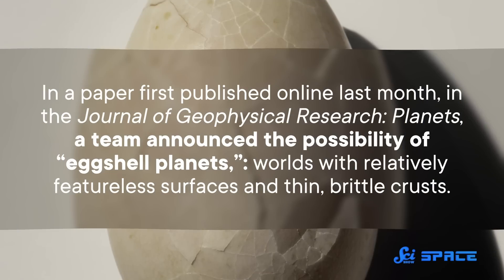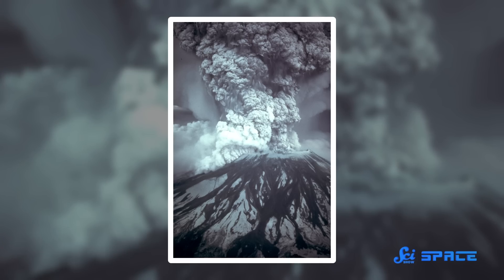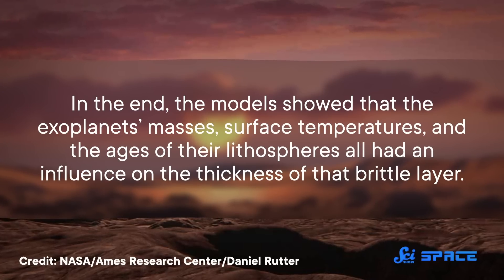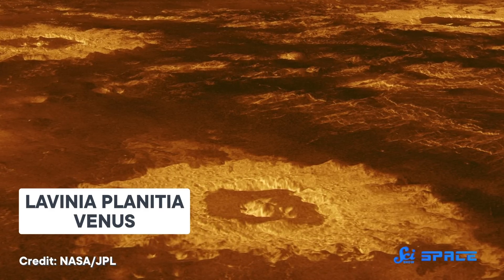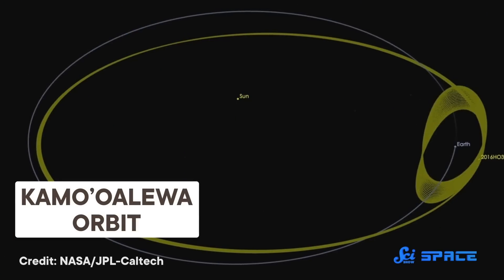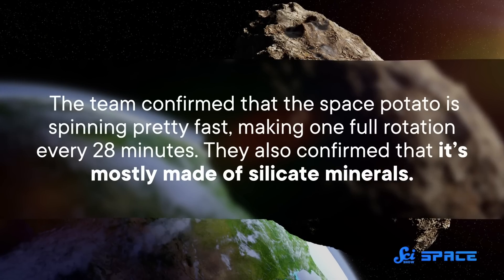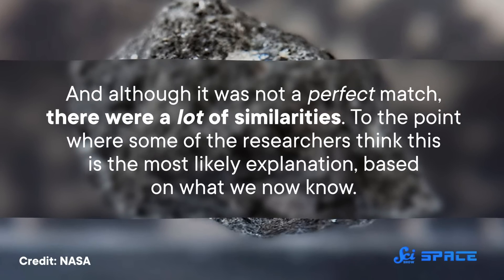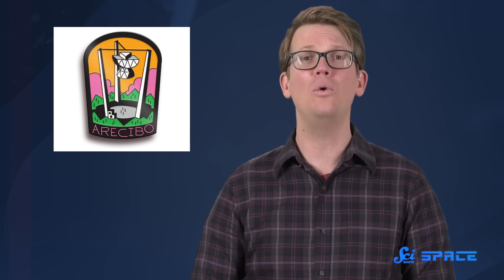On Venus, You're Walking on Eggshells | SciShow News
Earth's thick crust might one of the reasons our planet can support life. But scientists are looking for something a little more brittle.